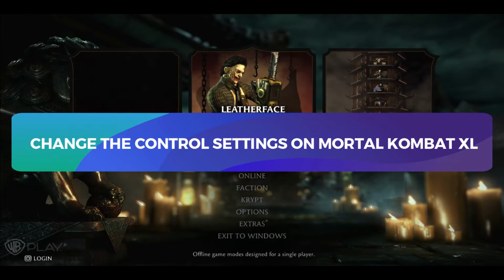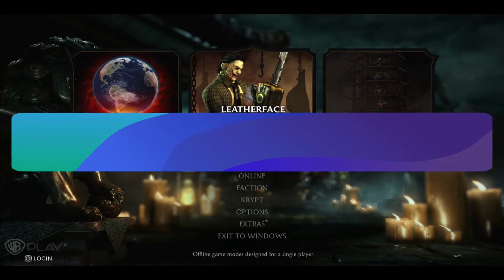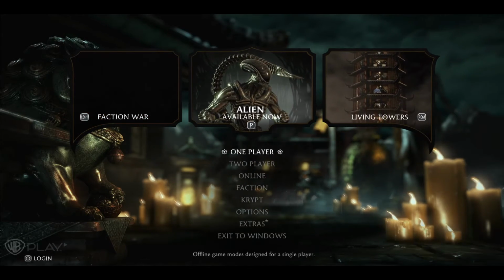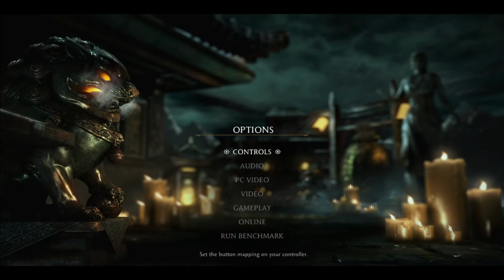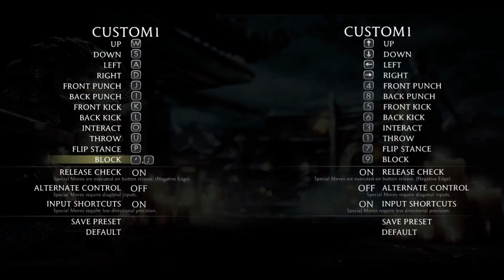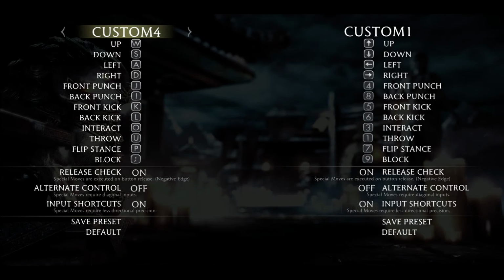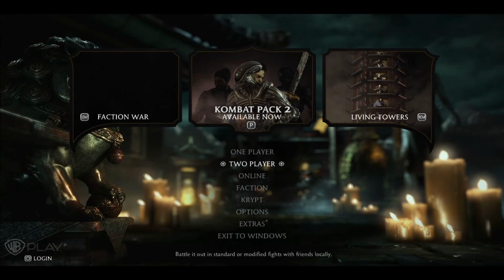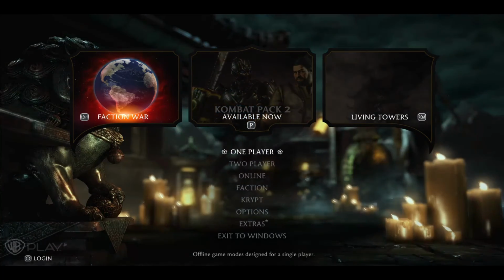How to Change the Control Settings on Mortal Kombat XL? Easy Step-by-Step Guide 2025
In this video, I’ll walk you through how to change the control settings on Mortal Kombat XL quickly and easily. Whether you want to customize your buttons for better gameplay or adapt the controls to your style, this beginner-friendly tutorial covers everything you need to know.